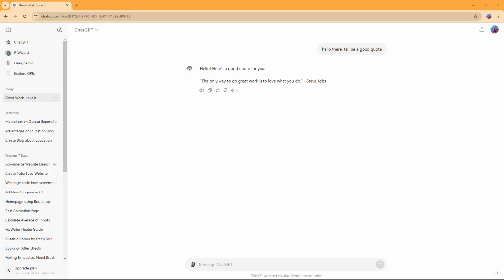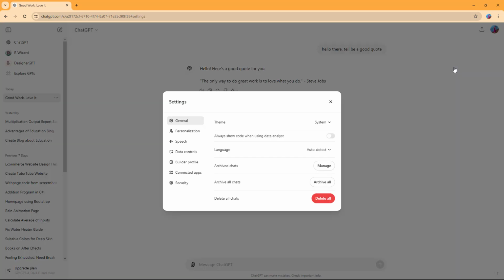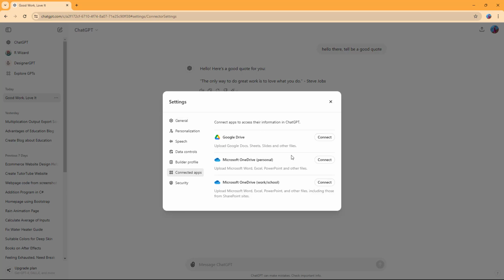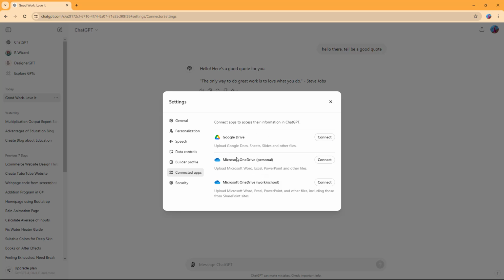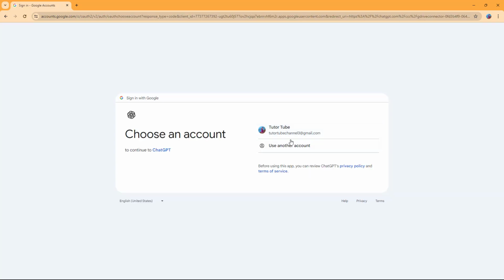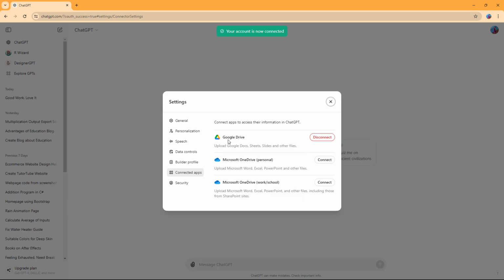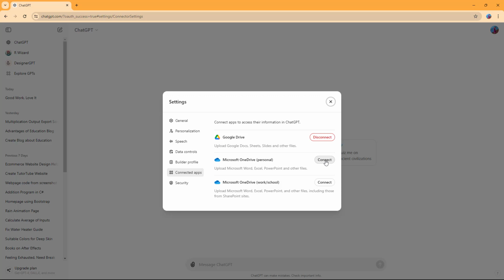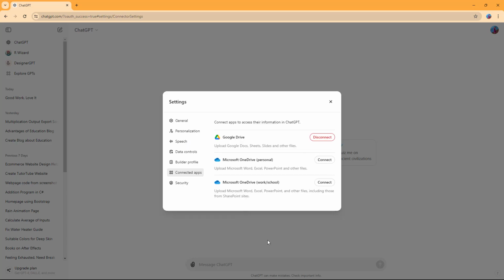ChatGPT - Lesson 142 - Connected Apps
In this tutorial, we will be discussing about Connected Apps in ChatGPT